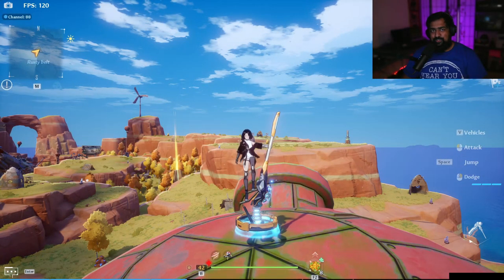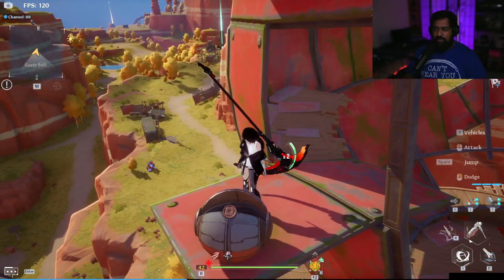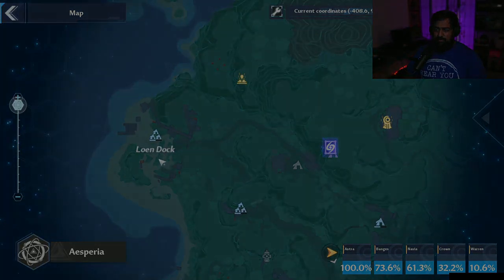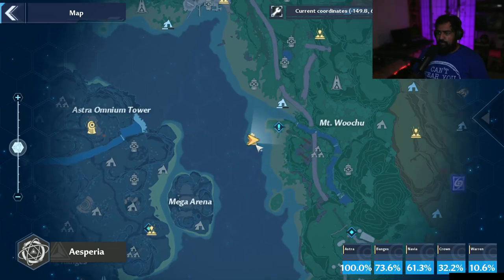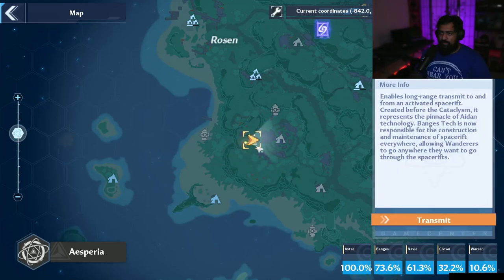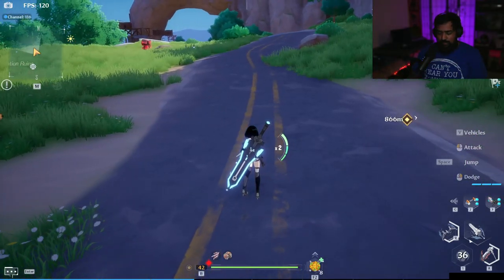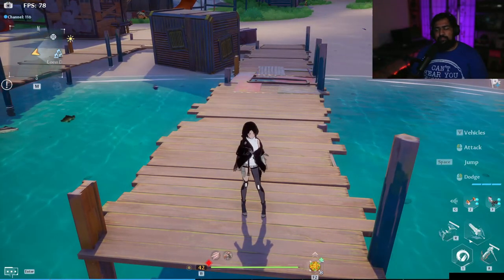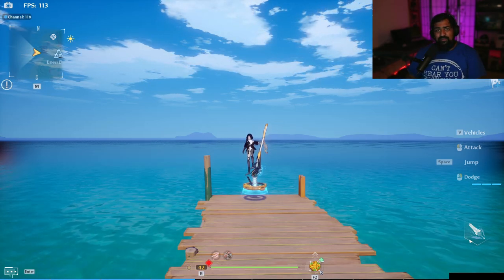Tower of Fantasy CHASER Guide & Farming Rotation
Here's a guide on how to farm the Chaser mount in Tower of Fantasy. It took me a few days and I did the last hour in a party with a friend when I got it. You can definitely do this with your buddies to kill time. It's a pretty rare drop but it's totally worth unlocking new mounts in this game.
00:00 - Start
00:41 - How to get Magnetic Rod
01:31 - Where to farm Maglev Stalker (Full rotation)
02:24 - Vermin Brother #1
03:38 - Vermin Brother #2
04:39 - Vermin Brother #3
05:43 - Vermin Brother #4
07:53 - Closing
Tower of Fantasy 2022 - Tower of Fantasy Global - Tower of Fantasy Mount Guide